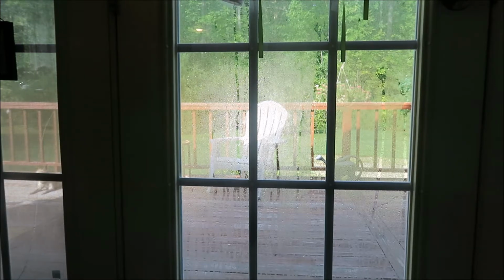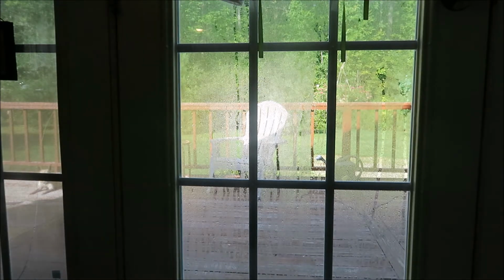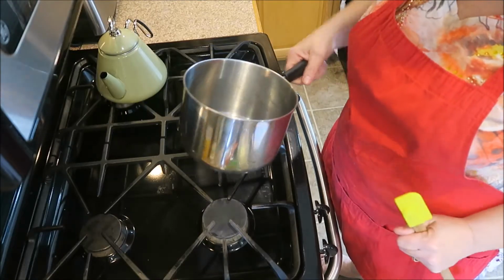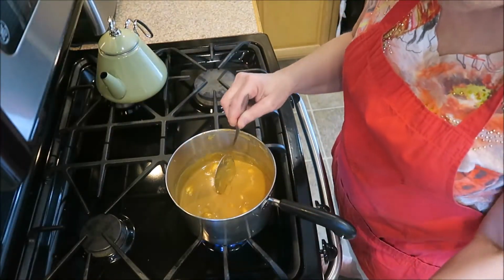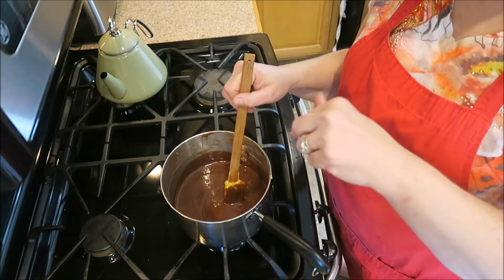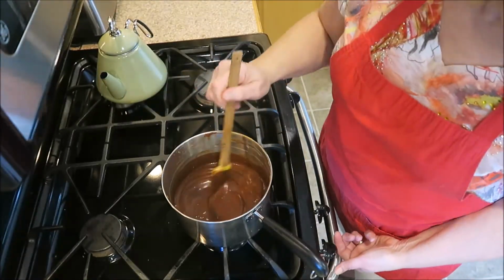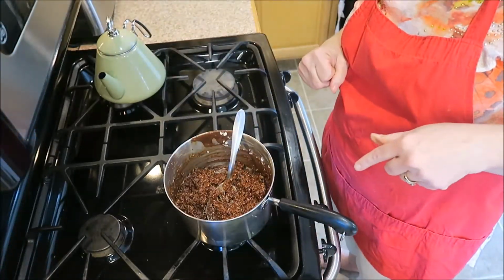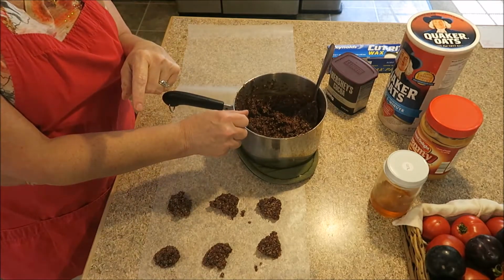No-Bake Cookies made with honey instead of sugar🍪Grace is actively working...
No-Bake Cookies made with honey instead of sugar🍪Grace is actively working... Ephesians 4:7
Sharing a little of my day... with faith, family, food and fun.  I hope to bring joy and encouragement into the lives of those watching and I share a scripture verse and my faith at the end of each video.
Remember: Life Happens... let's enjoy it! God bless... xoxoxo